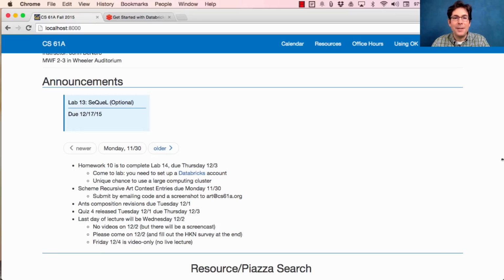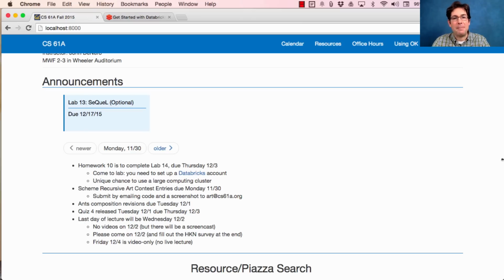61A Fall 2015 Lecture 35 Video 1